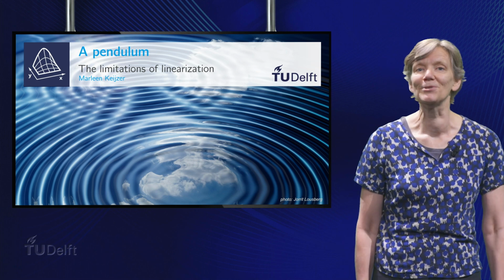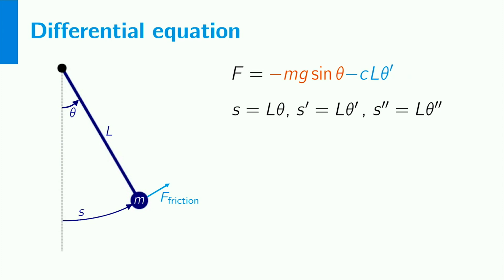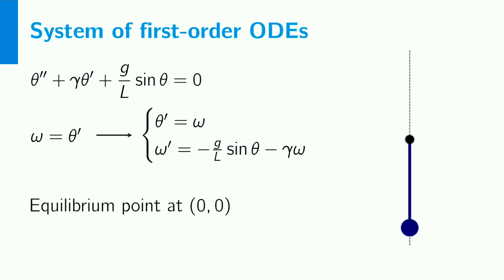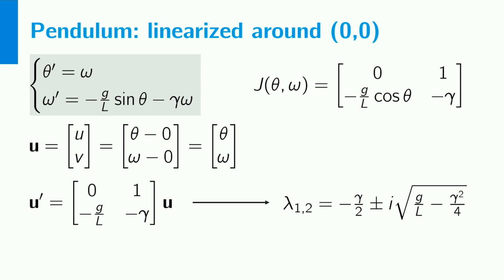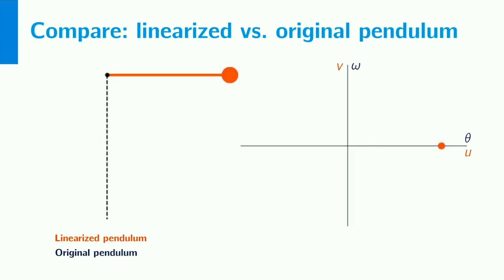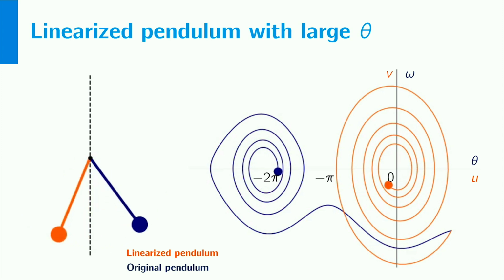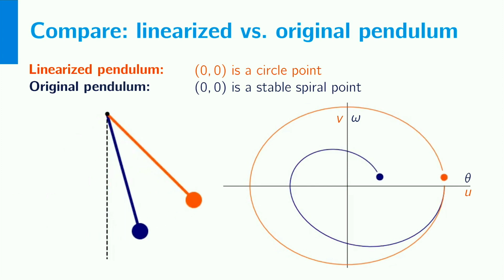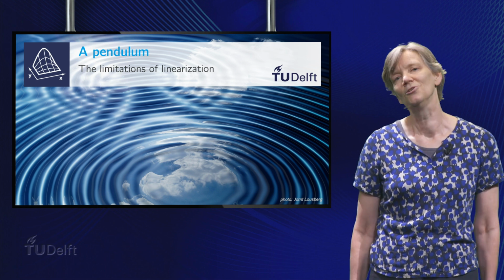25 A pendulum